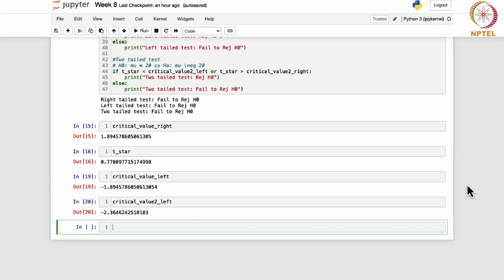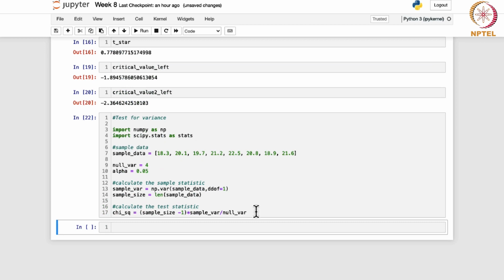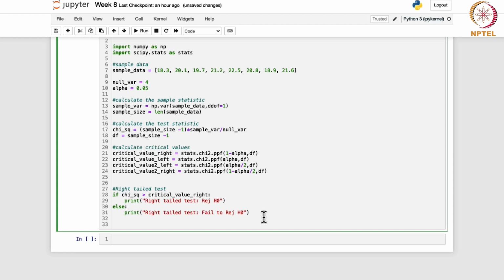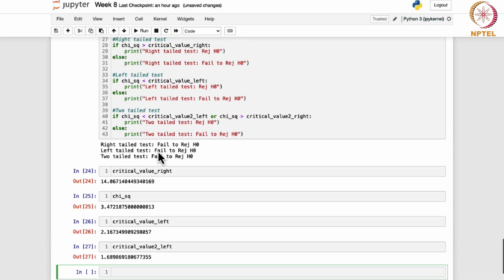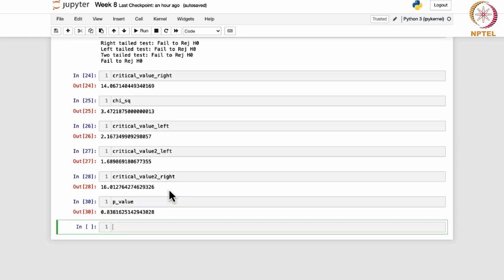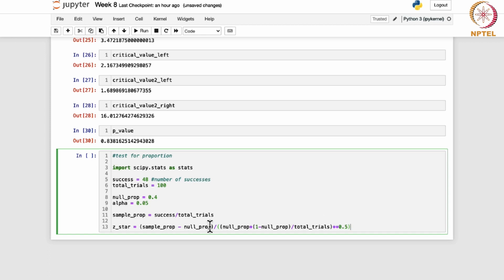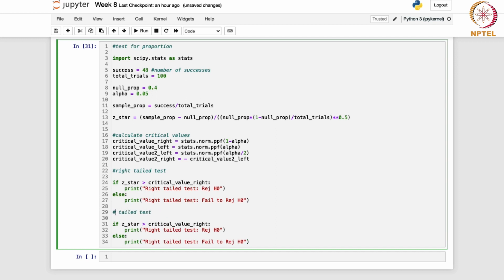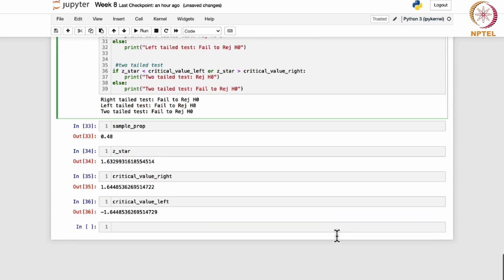Python - Session 17